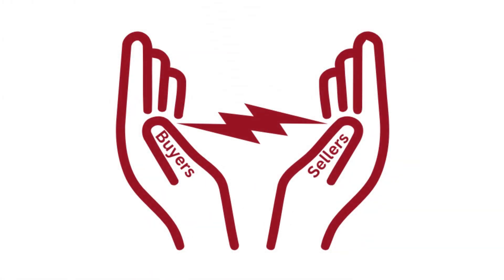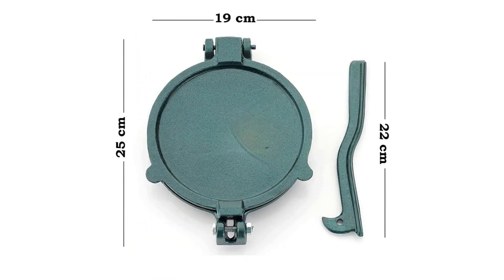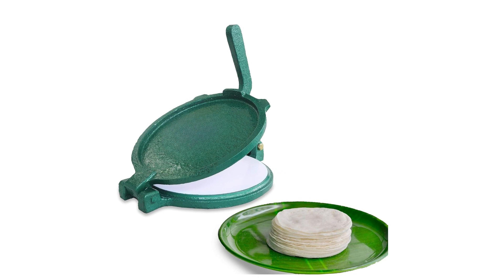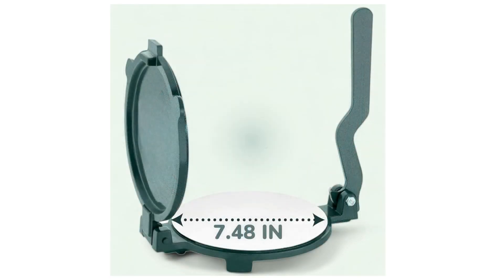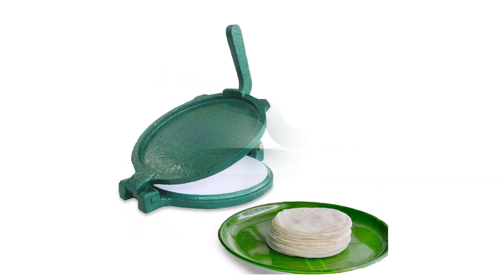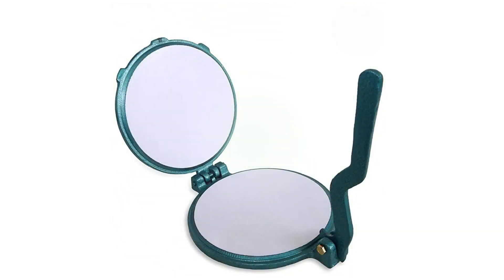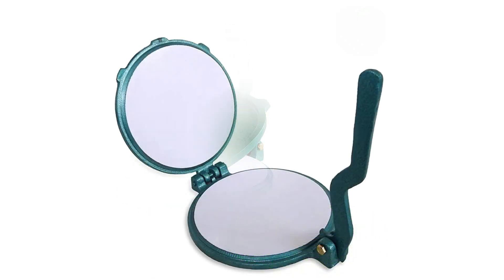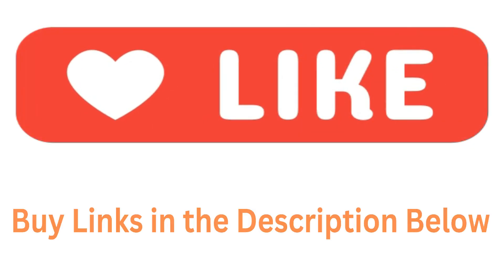Latest Roti Maker | Khakhra-Papad Press,Chapati Maker,Puri Maker | Empandas & Pathiri Press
Latest Roti Maker | Khakhra-Papad Press,Chapati Maker,Puri Maker | Empandas & Pathiri Press . In this Video are going to talk about Latest Maker for Roti , Paratha.

(This is Product Review and Features Video if you the Product From the Above link Amazon will Pay us Some Amount which will help us to Make New Videos)